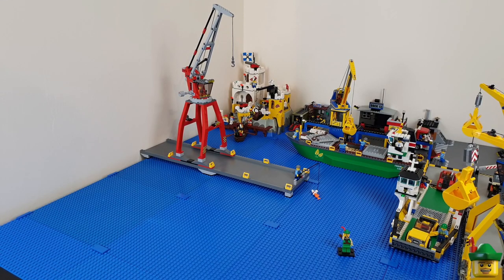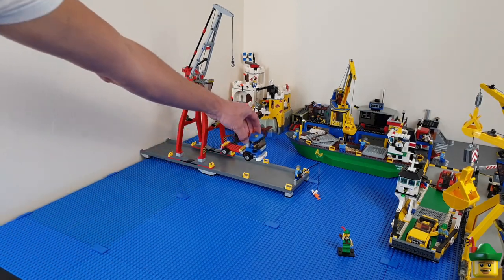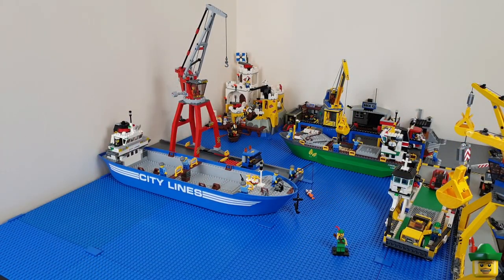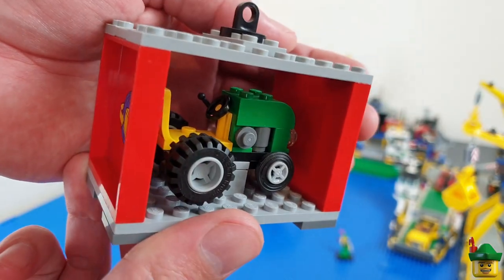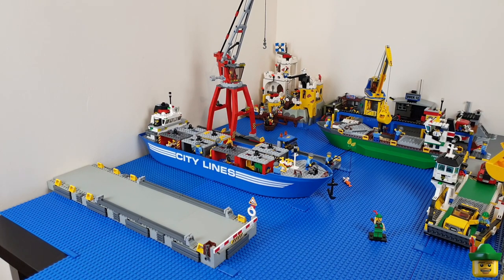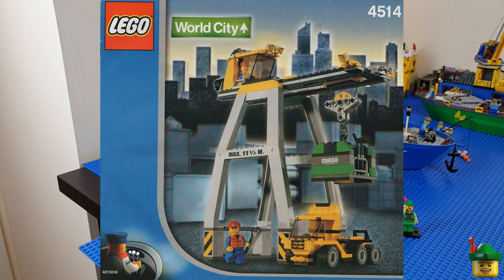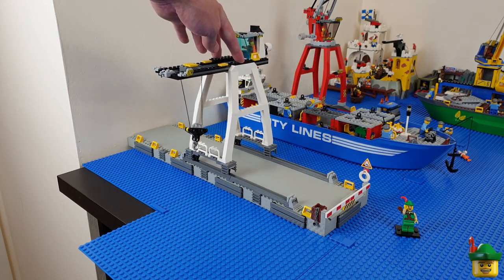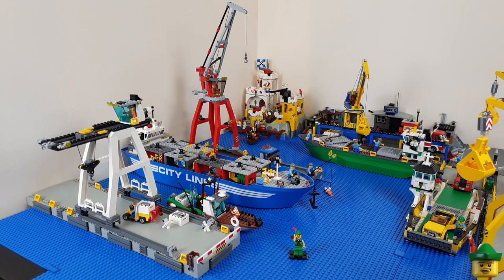LEGO City Update - Piers, Cranes, Container Ship 7994 & Fishing Boat 60015 🚢🏹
Completing the infrastructure of the Harbour area, I've introduced two more piers, perpendicular to the existing quayside, as well as two different crane builds, a massive Container Ship (from set 7994) and an authentic fishing boat (from set 60015)!